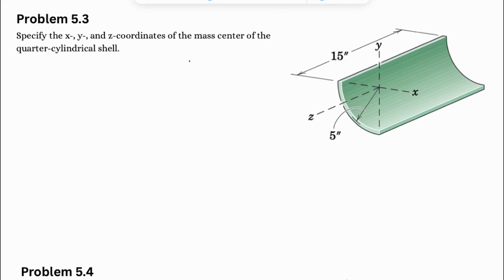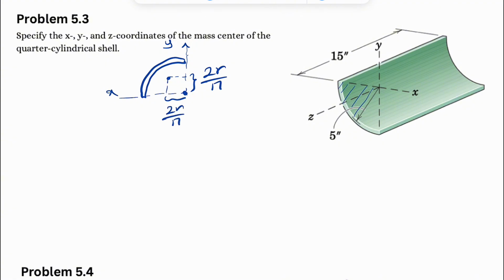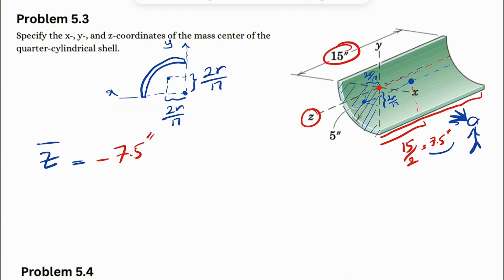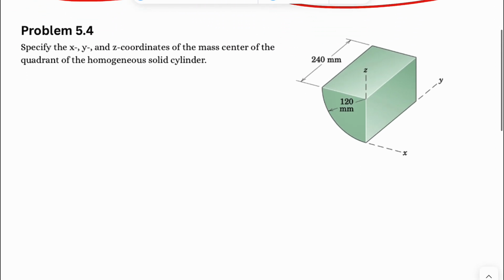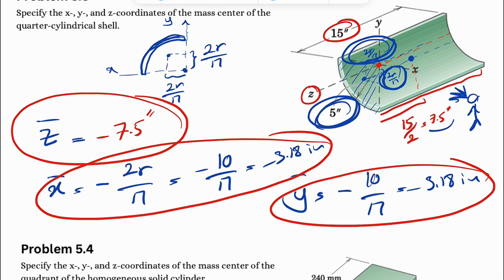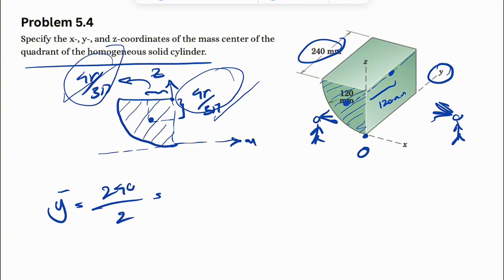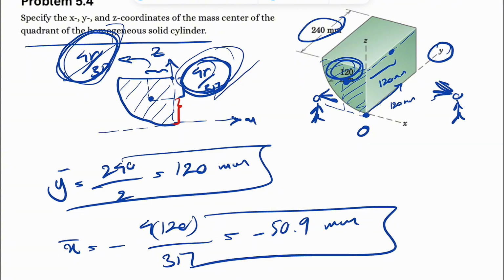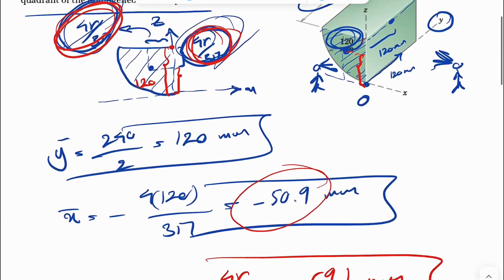Problem 5.3 & 5.4 | Specify the x-, y-, and z-coordinates of the mass center of the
Specify the x-, y-, and z-coordinates of the mass center of the quarter-cylindrical shell.
Specify the x-, y-, and z-coordinates of the mass center of the quadrant of the homogeneous solid cylinder.
Engineering Mechanics-Statics-J.L. Meriam & L.G. Kraige | Problem 5.3 & 5.4

teaching.